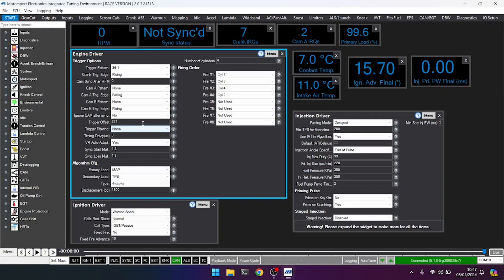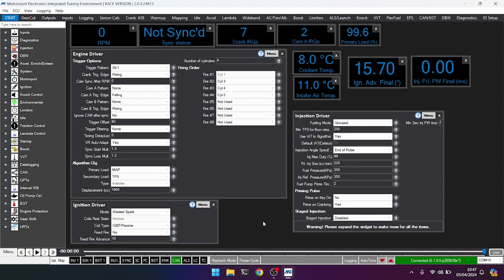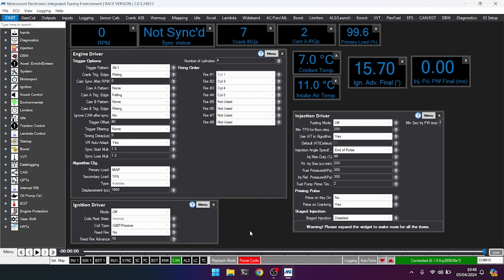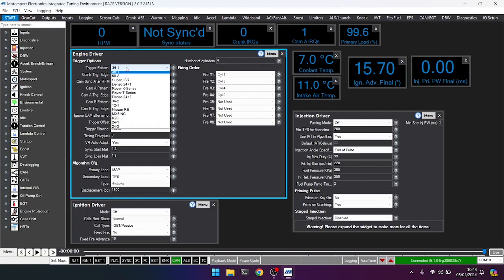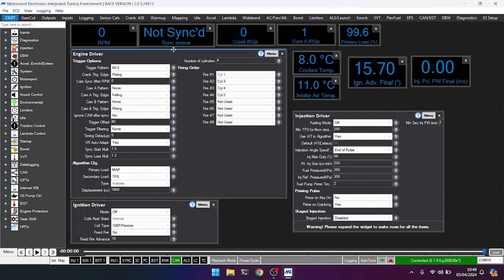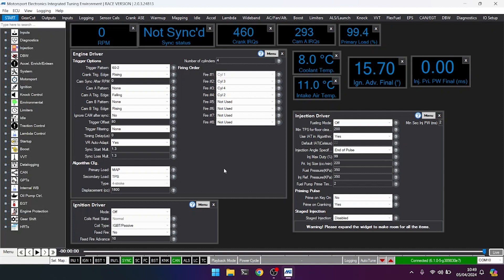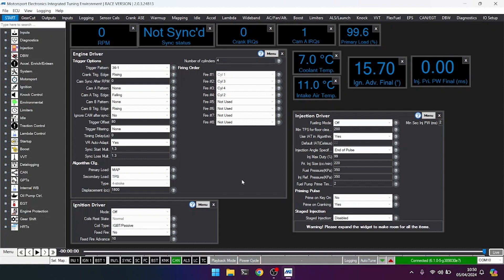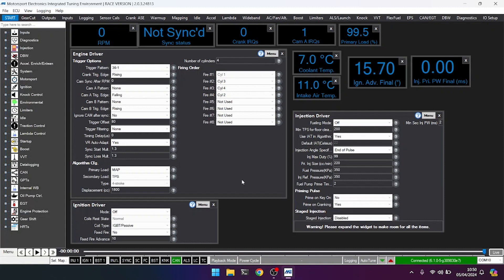EFI Tuning with aftermarket Engine Management | Step 3 | Getting Sync' and RPM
In this video we detail the ME221/ME360/ME442's settings to configure the ECU to work with our chosen ST150 Duratec engine trigger pattern, such that we get accurate crank synchronisation, as well as an example of what happens when things are set incorrectly.

Part of our complete tuning series currently in the works!